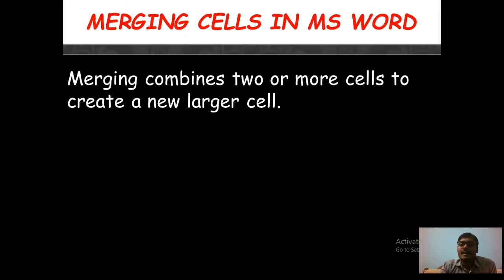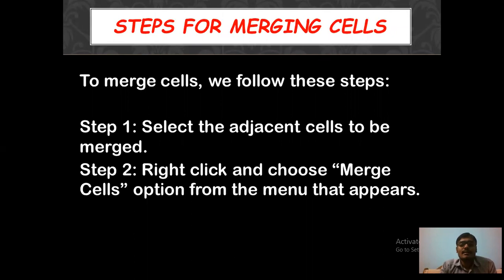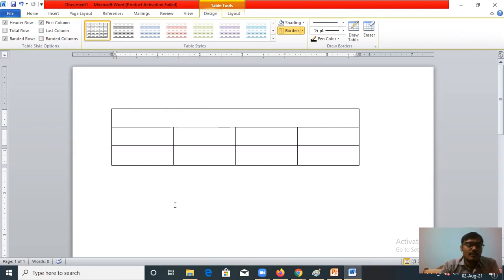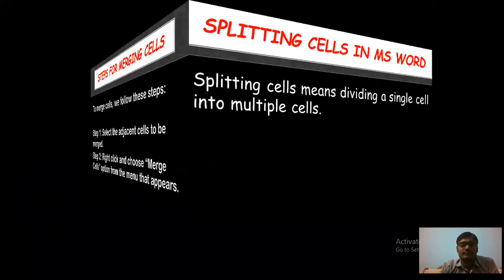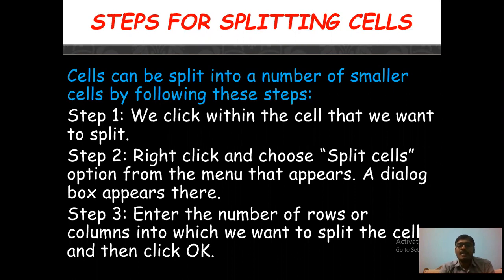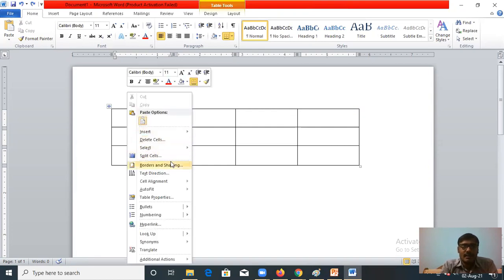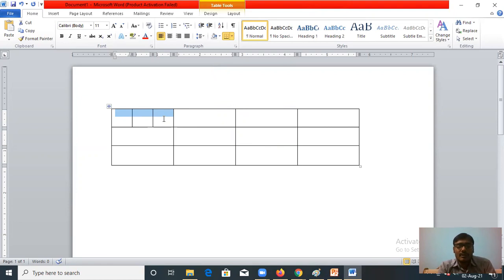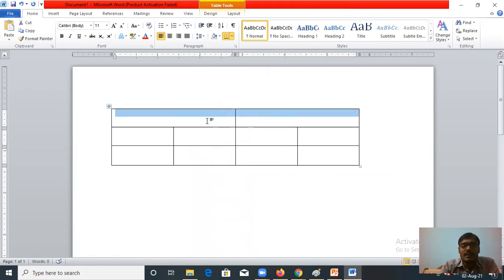video 2021_std-6_ch-6.3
Merging and Splitting Cells